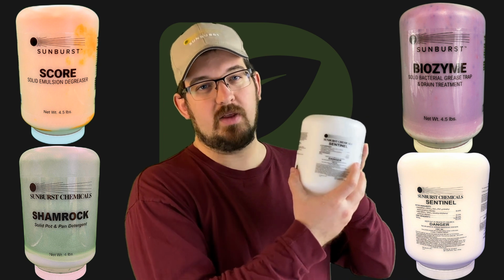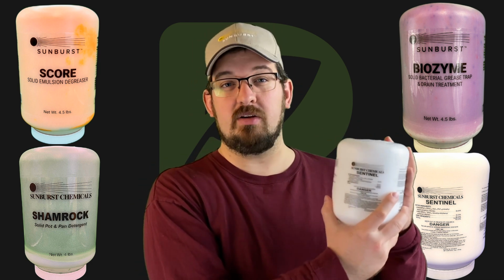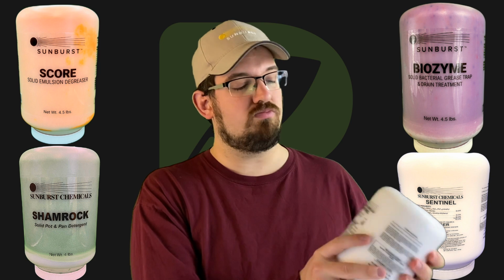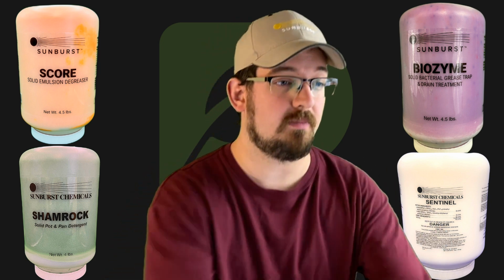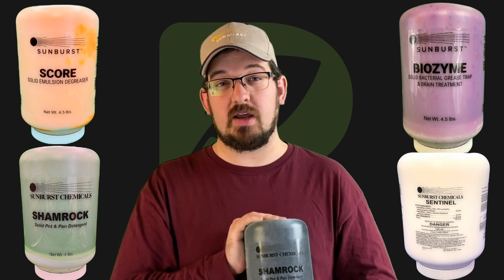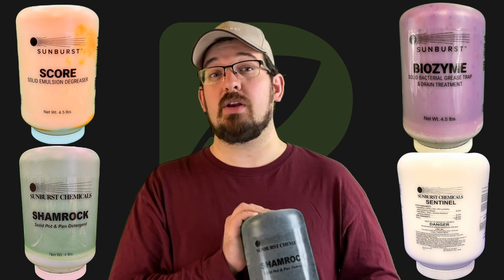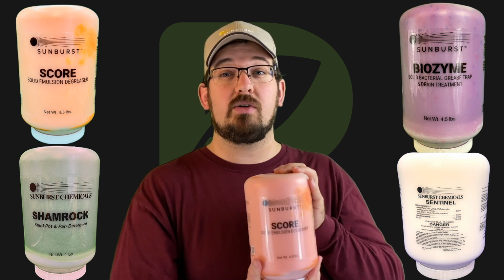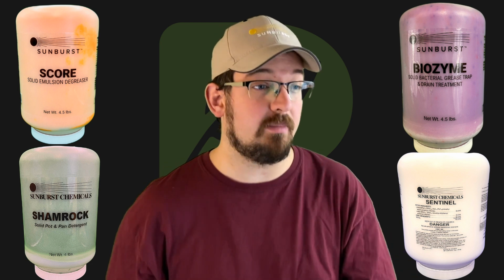Sunburst Chemicals Line. Four we love at ProfitMax Chemical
A quick toss out of information (and the products being tossed too) on four of the Sunburst Chemicals products that we love and why we love them.

Sunburst Chemicals Line. Four we love at ProfitMax Chemical. And it seems timely with the start of the 2022 Baseball Season.

So let's play ball as they say with four great products we stand behind with Primary Chemical Technician Conagher Bluhm throwing out some brief explanations for each one.

And here we go...

Already on base is Sentinel.

Sentinel from Sunburst is one of the standard solid chemicals provided by Sunburst Chemicals.

It serves as the sanitizing agent in the lineup and is one of the most important components of the cleaning process. After soap is used to clean an item or surface then sanitizer is applied to prevent future contamination. In most cases, such as food prep areas, it should be used every night after clean up.

Sentinel is an effective multi-purpose no-rinse sanitizer. Recommended for use in restaurants, bars, food processing plants, and other food handling institutions.

"Remember soap cleans, sanitizer prevents."

At the plate is Shamrock.

Shamrock Dish Detergent from Sunburst Chemicals is the Green Soap.
Shamrock is one of the two primary dish detergents offered by Sunburst Chemicals.

The green soap is rather unassuming compared to many of the flashier chemicals in the line up. It is a dish detergent used for cleaning dishes in the three bin sink.

"No extra bells and whistles, it’s the beer and potatoes of cleaning products."

On deck is Score.

Score is the basic degreaser in the Sunburst Chemicals line up. The orange, citrus scented chemical is the primary degreaser used by most Sunburst dispensers and is the intended cleaner for floors and equipment in most meat markets.

Score is a much loved product thanks to its high versatility and it’s the only degreaser in the Sunburst catalog that can be handled without gloves. For most customers, it’s one of the few unavoidable chemicals due to its central role in regular food prep cleaning.

"This is the primary degreaser and as the name suggests Score degreaser’s primary purpose is to degrease a department."

And in the hole, no pun intended is Biozyme.

Biozyme is the showcase drain cleaner provided by Sunburst Chemicals. It is a solid purple chemical sold in the standard Sunburst capsule. Unlike the rest of the lineup, Biozyme gets its very own dispenser.

Because Biozyme is a digestant it performs a number of additional services. By eating away at organic matter is deprives pests and bugs like flies and cockroaches food and nesting material, preventing them from laying eggs and spreading around your food prep areas.

"This is the primary chemical that you will be using in most three bin sinks or food prep areas."

and another video on how to tend to the Trap tender that holds the Biozyme

Learn more about other Sunburst Chemicals products in their line up

Do you have any questions, tips, or ideas about these products or any others?

About Us at ProfitMax Chemical:

ProfitMax Chemical  is an environmentally sensitive cleaning solutions company dedicated to helping supermarkets, laundries, restaurants and hotels with the cleaning solutions that may work best for them and providing the education on how to use the products and systems for the greatest results.

Our stewarding process offers cleaning and sanitizing solutions individualized for each business. ProfitMax Chemical aims to serve as an endurance resource providing inviting and clean locations for all their customers.

Would you like us to review your stores layout, current products and training systems?

We are happy to help in any way we can. to set up a time to talk by phone, video or in person.

Read more of the ProfitMax Chemical blogs about products and training on our news and blog

We hope you found this Sunburst Chemicals Line. Four we love at ProfitMax Chemical video informative.